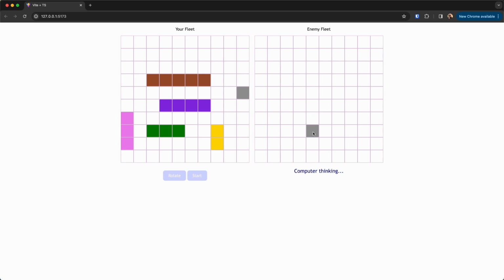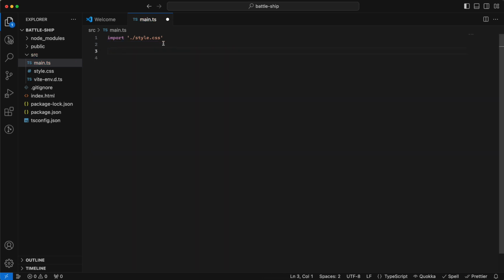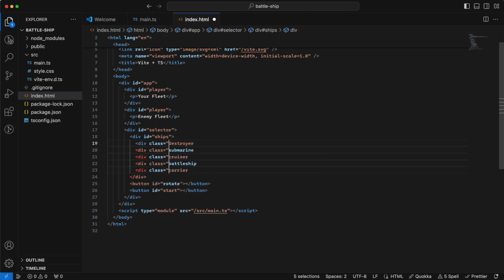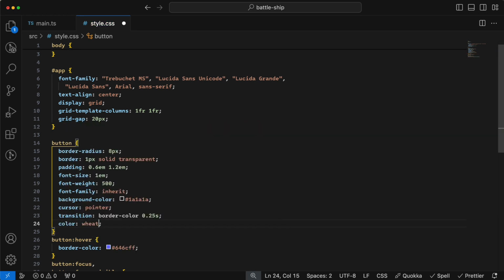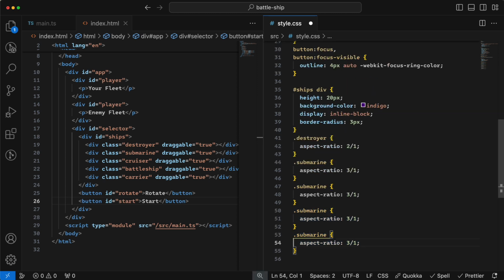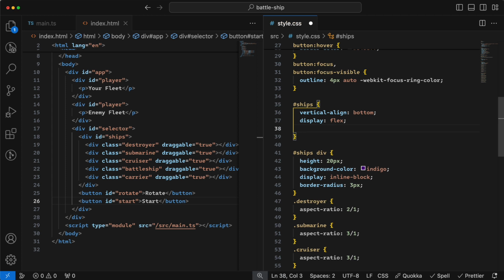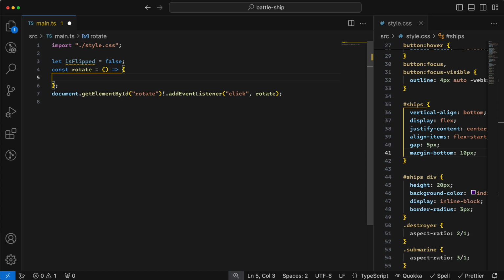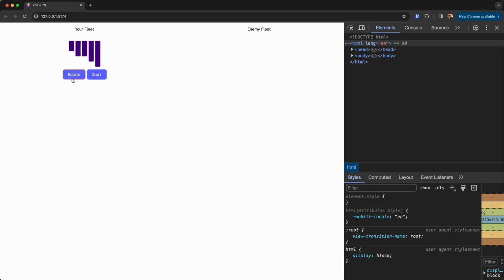Let's write battleship in typescript Part 01